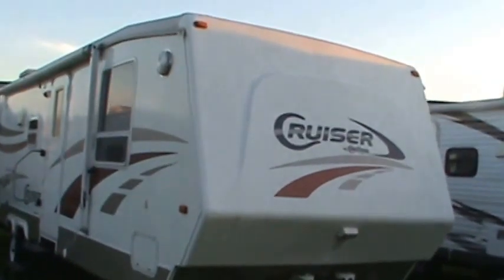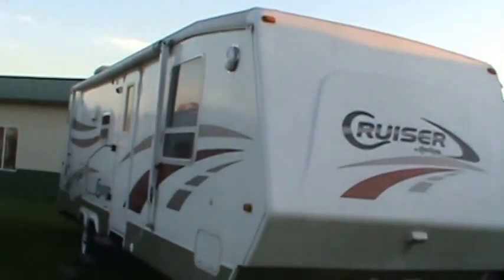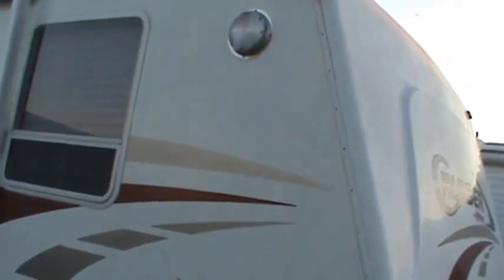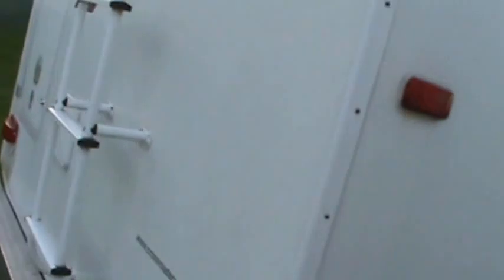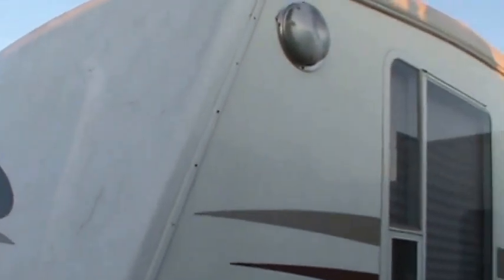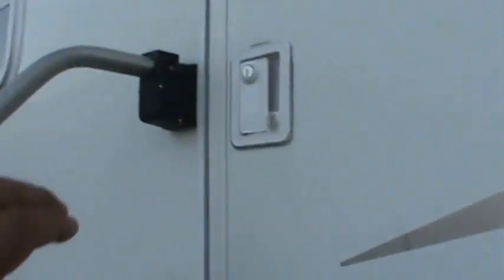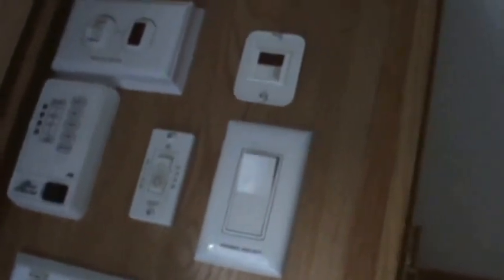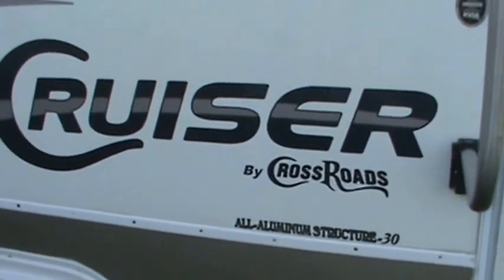2004 30 Foot Cruiser Travel Trailer by Crossroads RV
2004 30 Foot Cruiser Travel Trailer by Crossroads RV.
Super Clean 1 Owner Trade. The only thing I could find wrong: It could use a new awning fabric. Video courtesy of Kelly Hicks.